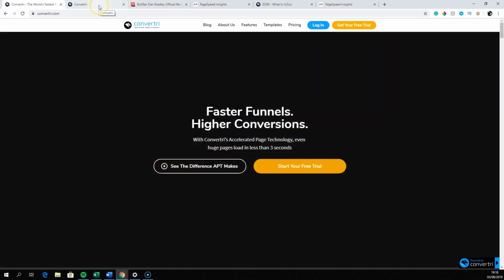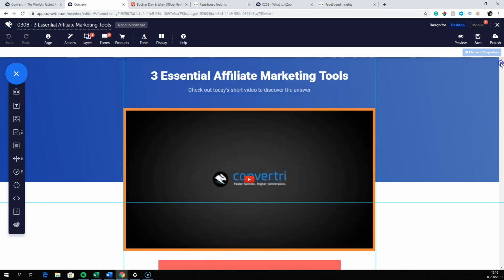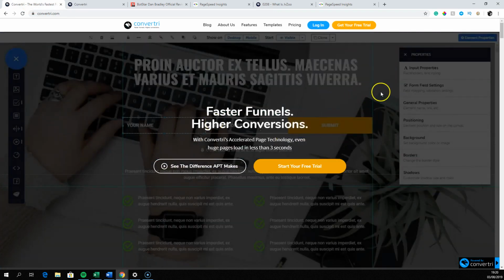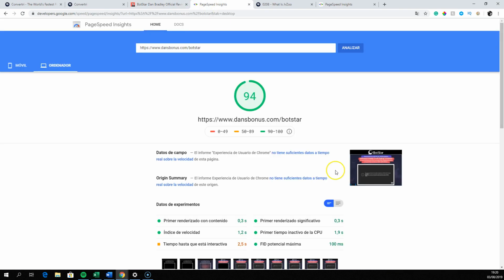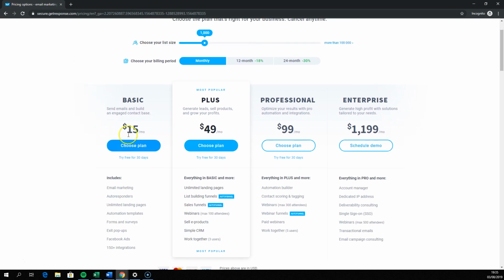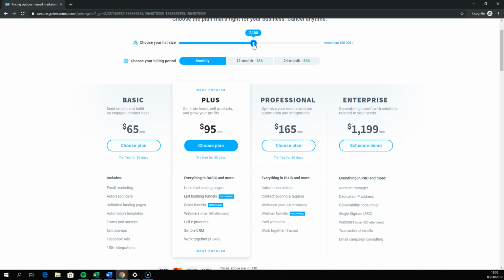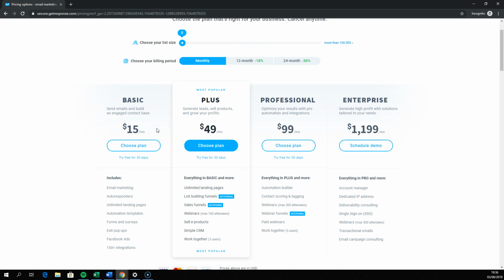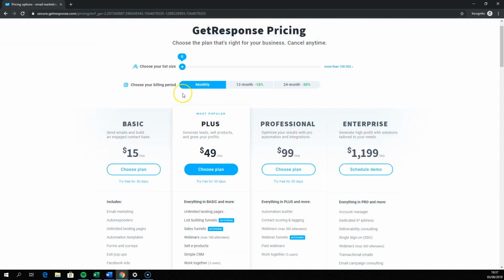3 Essential Affiliate Marketing Tools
3 Essential Affiliate Marketing Tools

In today's episode, we talk about the 3 essential affiliate marketing tools I just couldn't live without

In this episode we discuss:

- Convertri
- Getresponse
- Moto theme 4

Looking to get started with affiliate marketing? Check out some of my most recent products reviews that will help you get earning quick as a flash!

While we may receive compensation for products contained in our videos or website, we will only ever promote and recommend products that we ourselves have tested and appro